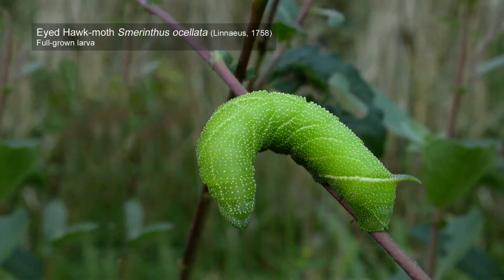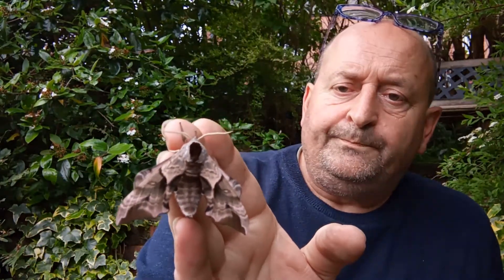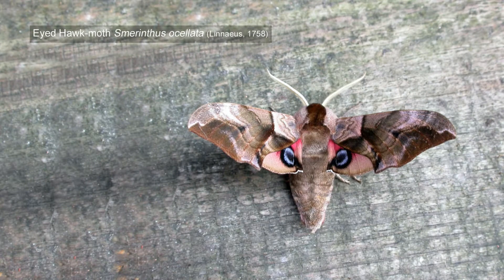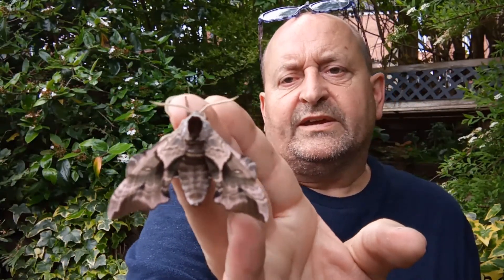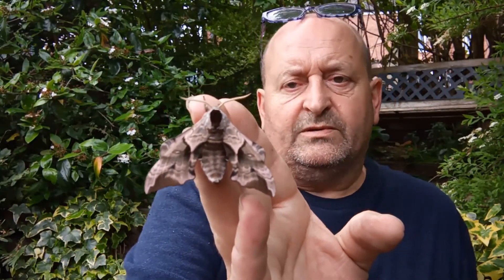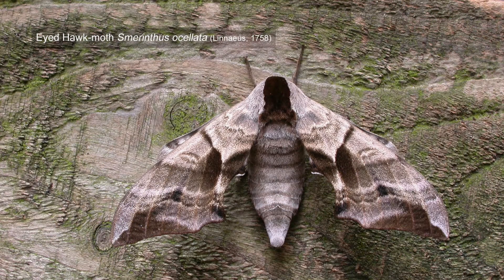Eyed Hawk moth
The advantages of rearing caterpillars is for all to see, when something like this Eyed Hawk-moth emerges.